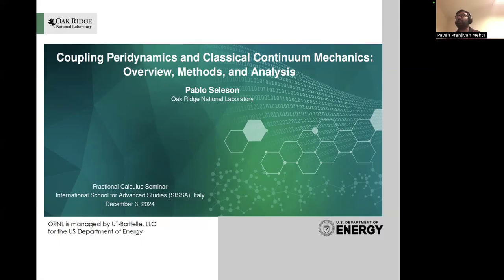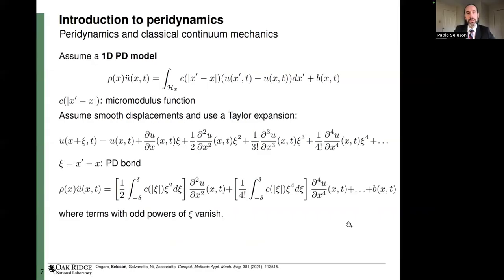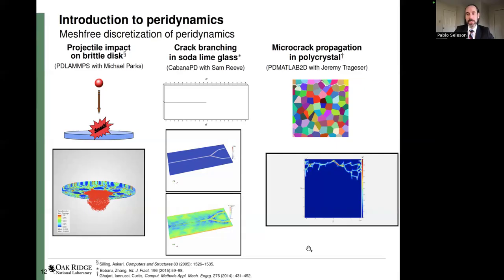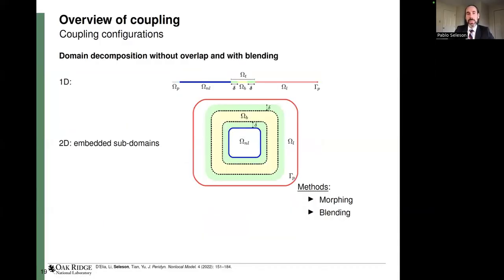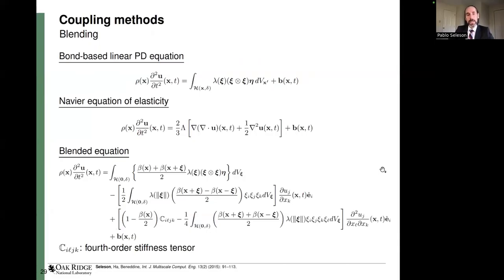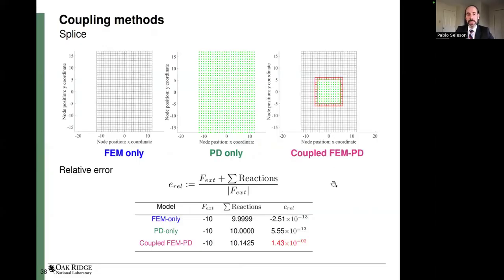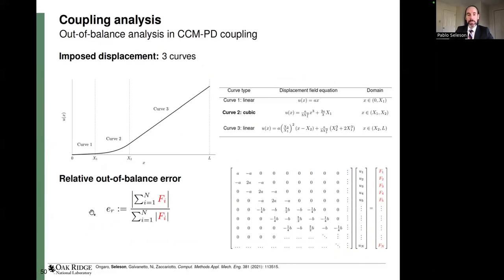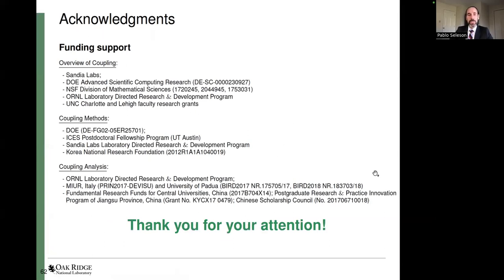P. Seleson: Coupling Peridynamics and Classical Continuum Mechanics: Overview, Methods, and Analysis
Date: Friday, 6 December, 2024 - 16:00 to 17:00 CET
Title : Coupling Peridynamics and Classical Continuum Mechanics: Overview, Methods, and Analysis
Speaker : Pablo Seleson, Oak Ridge National Laboratory

Abstract

Peridynamics is a powerful nonlocal reformulation of classical continuum mechanics, suitable for material failure and damage simulation. Peridynamic models do not require spatial differentiability assumptions of displacement fields, as opposed to classical constitutive relations, leading to natural representation of material discontinuities such as cracks. However, the nonlocality of peridynamics results in a significant increase in computational cost, compared to classical (local) continuum mechanics simulations. Coupling peridynamics and classical continuum mechanics is a popular technique to combine the strengths of nonlocal and local representations and attain efficient and accurate solutions of peridynamics problems. A main issue in local-to-nonlocal coupling is the appearance of coupling artifacts around coupling interfaces, which can pollute the solutions of coupled problems, and different methods were proposed to overcome this challenge. This talk will provide an overview of coupling peridynamics and classical continuum mechanics, discuss some coupling methods, and present a coupling analysis.

Biography

Dr. Pablo Seleson is a Research Scientist in the Computer Science and Mathematics Division at the Oak Ridge National Laboratory, where he began as an Alston S. Householder Fellow. Dr. Seleson received both his Bachelor’s degree in Physics and Philosophy and his Master’s degree in Physics from the Hebrew University of Jerusalem in 2002 and 2006, respectively, and his Ph.D. in Computational Science from Florida State University in 2010 under the advisement of Prof. Max Gunzburger. After graduation, he joined the Institute for Computational Engineering and Sciences (ICES) at The University of Texas at Austin as an ICES Postdoctoral Fellow under the supervision of Prof. J. Tinsley Oden, where he also worked in close collaboration with the Computer Science Research Institute at Sandia National Laboratories. Dr. Seleson’s research focuses on multiscale materials modeling and on mathematical and computational analysis of peridynamics and related nonlocal models with application to computational fracture modeling. Dr. Seleson is an Associate Editor of Applicable Analysis and editorial board member of the Journal of Peridynamics and Nonlocal Modeling, a Member-at-Large of the Executive Committee of the U.S. Association for Computational Mechanics (USACM), past Chair of the USACM Technical Thrust Area (TTA) on Large Scale Structural Systems and Optimal Design, Vice-Chair of the USACM TTA on Mathematical Methods in Computational Engineering & Sciences, and Member of the Computational Mechanics Committee of the Engineering Mechanics Institute (EMI) of the American Society of Civil Engineers (ASCE).

Bibliography

[1] Pablo Seleson, Samir Beneddine, and Serge Prudhomme, “A force-based coupling scheme for peridynamics and classical elasticity,” Computational Materials Science, 66 (2013), pp. 34–49.

[2] Pablo Seleson, Max Gunzburger, and Michael L. Parks, “Interface problems in nonlocal diffusion and sharp transitions between local and nonlocal domains,” Computer Methods in Applied Mechanics and Engineering, 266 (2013), pp. 185–204.

[3] Pablo Seleson, Youn Doh Ha, and Samir Beneddine, “Concurrent coupling of bond-based peridynamics and the Navier equation of classical elasticity by blending,” International Journal for Multiscale Computational Engineering, 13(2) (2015), pp. 91–113.

[4] Stewart A. Silling, David J. Littlewood, and Pablo Seleson, “Variable horizon in a peridynamic medium,” Journal of Mechanics of Materials and Structures,” 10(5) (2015), pp. 591-612.

[5] Yan Azdoud, Fei Han, David Littlewood, Gilles Lubineau, and Pablo Seleson, “Coupling local and nonlocal models,” in Handbook of Peridynamic Modeling, Florin Bobaru, John T. Foster, Philippe H. Geubelle, and Stewart A. Silling, eds., Taylor & Francis Group, Chapman and Hall/CRC, Publication date: November 3, 2016.

[6] Greta Ongaro, Pablo Seleson, Ugo Galvanetto, Tao Ni, and Mirco Zaccariotto, “Overall equilibrium in the coupling of peridynamics and classical continuum mechanics,” Computer Methods in Applied Mechanics and Engineering, 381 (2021), 113515.

[7] Marta D’Elia, Xingjie Li, Pablo Seleson, Xiaochuan Tian, and Yue Yu, “A review of local-to-nonlocal coupling methods in nonlocal diffusion and nonlocal mechanics,” Journal of Peridynamics and Nonlocal Modeling, 4 (2022), pp. 1-50